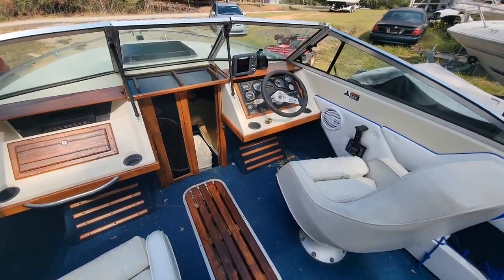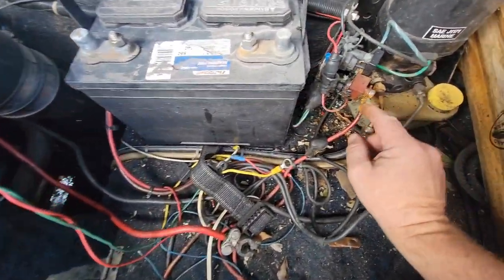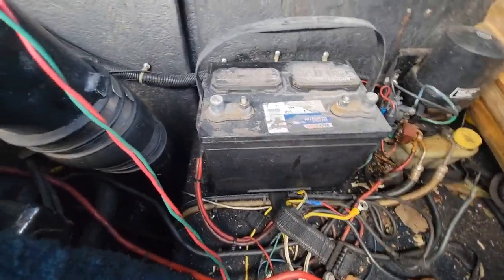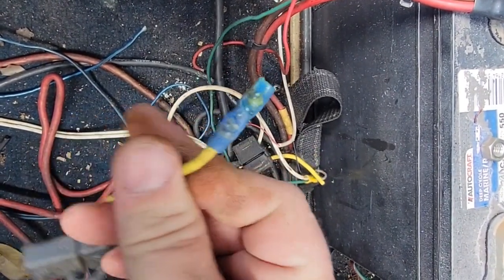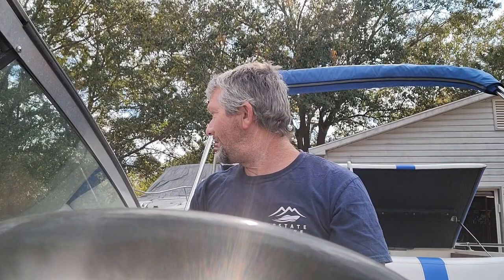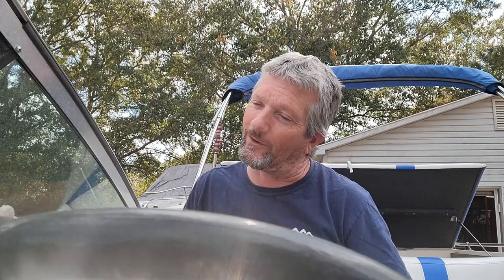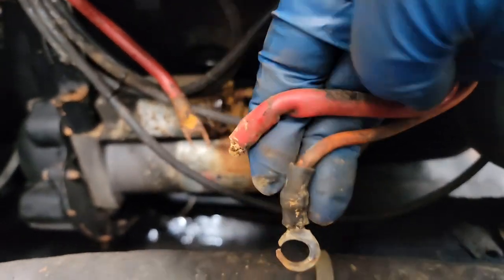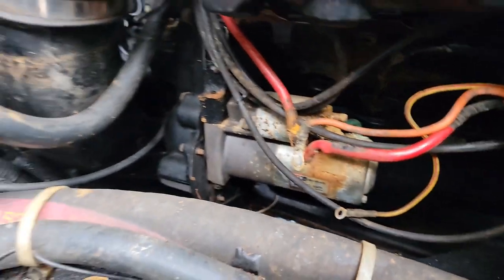Rescued my Stingray cuddy cabin from Hurricane Ian , try start first time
We were lucky to find the Stingray cuddy cabin had not floated away during Hurricane Ian although it did float from the back yard out into the street as water rose 8ft in the park area where we have a spot.  Luckily i had her strapped to the trailer good as its on a roller trailer ,  time to see if she will run again